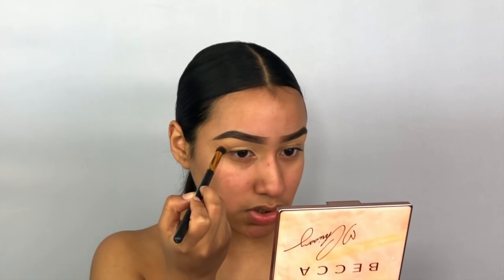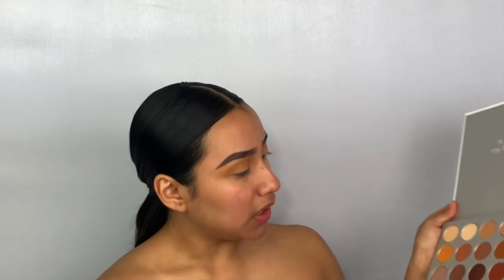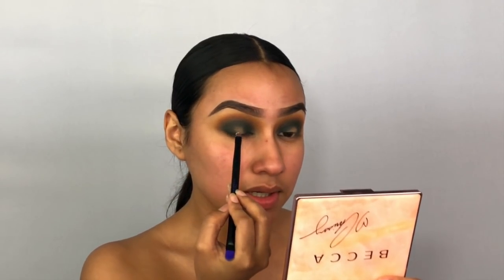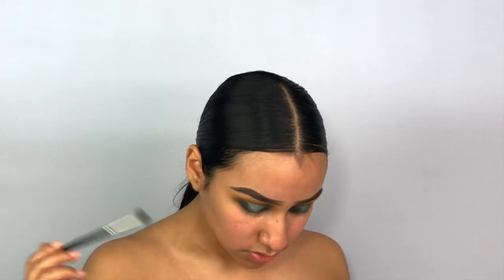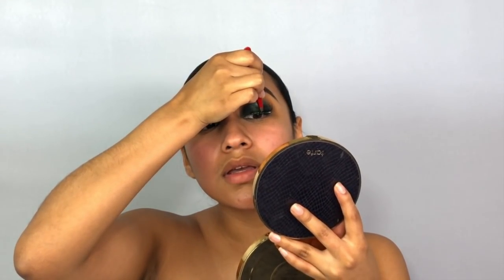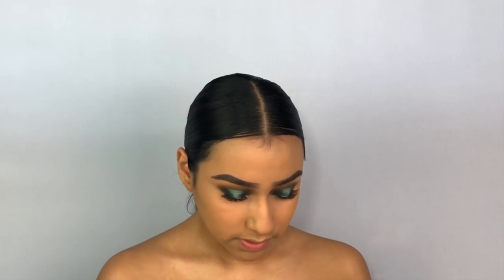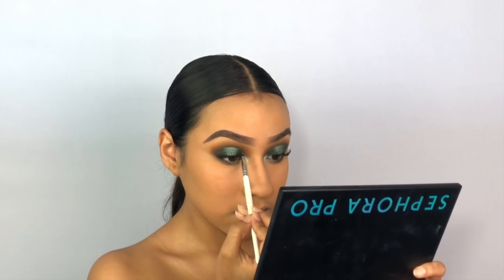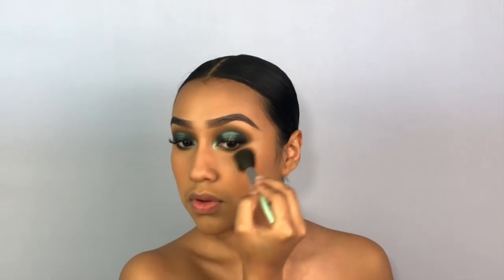Dark Green Halo Smokey Eye Tutorial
Hey guys welcome back! For today's video I decided to do a a dark green halo smokey eye. I love how this look came out and I hope you guys like it too! XOXO

FACE:
Smashbox Photofinish Primer
L'Oreal Infallible Pro Matte Foundation in 108
Tarte Shape Concealer in Tan Sand
Kat Von D Lock It Translucent Powder
Kat Von D Shade n Light Contour Palette
Tarte Amazonian Clay Blush in Fame
Becca X Chrissy Tegan Palette (Beach Nectar)
Wet N Wild Precious Petals

EYES:
Tarte Shape Tape Concealer
Kat Von D Translucent Setting Powder
Jaclyn Hill Palette X Morphe
Sephora Pro Editorial Palette
Ardell Lashes in Demi Wispies
L'Oreal Superstar Fiber X Mascara

EYEBROWS:
Elf Eyebrow Pencil in Brunette
Concealed with Tarte Shape Tape

LIPS:
NYX Lip Pencil in Soft Brown